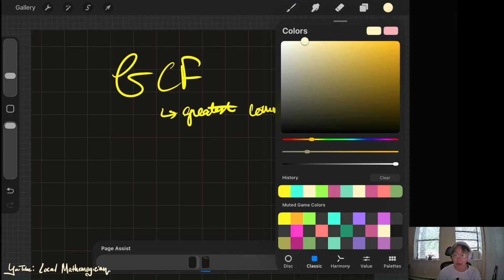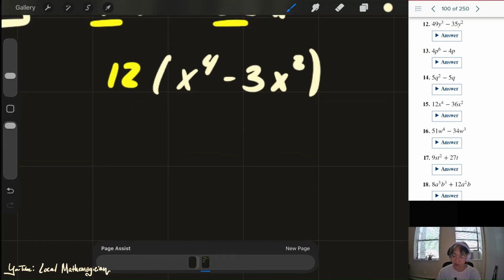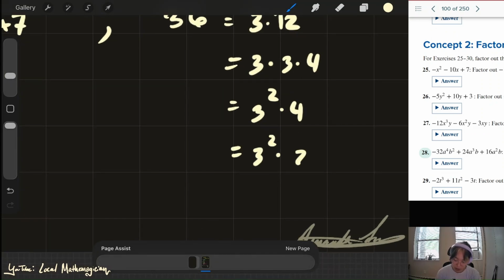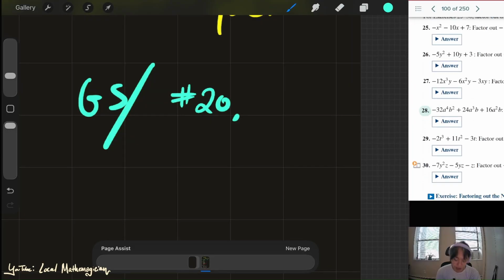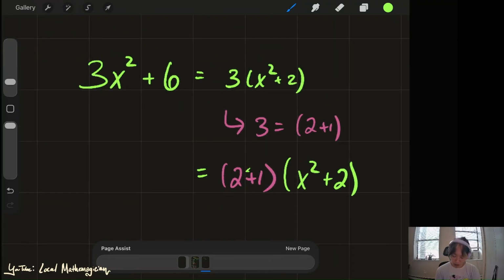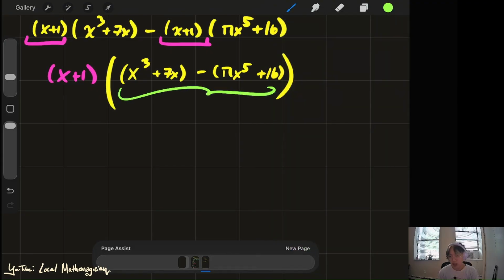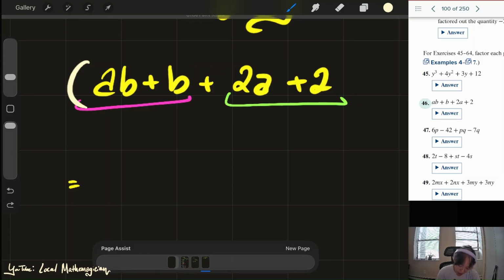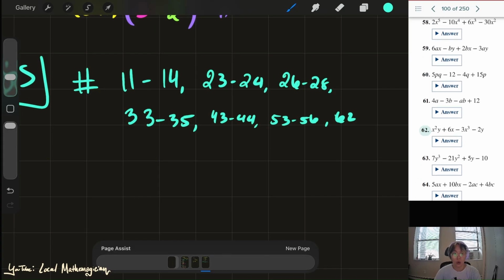Factoring by GCF and Grouping